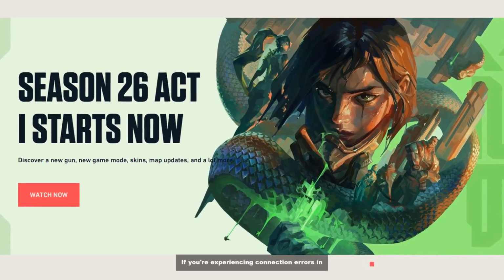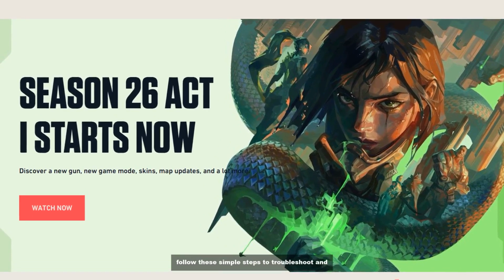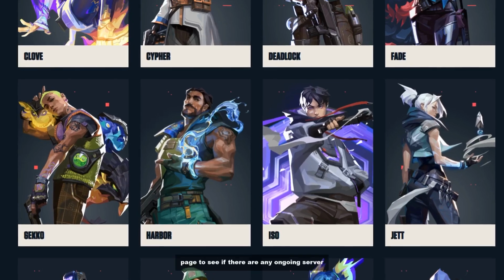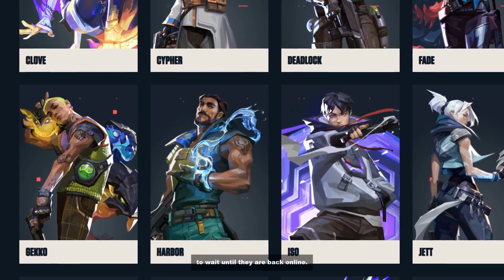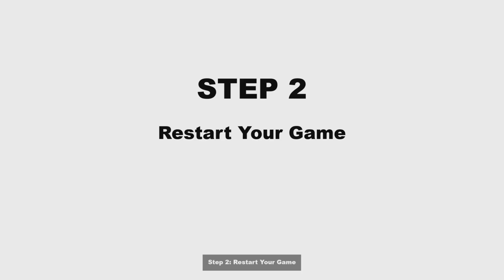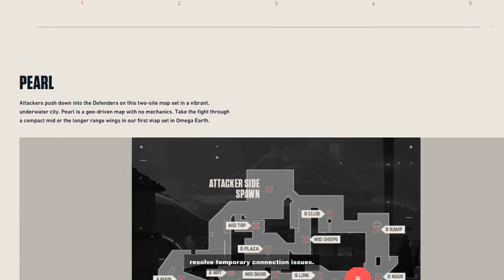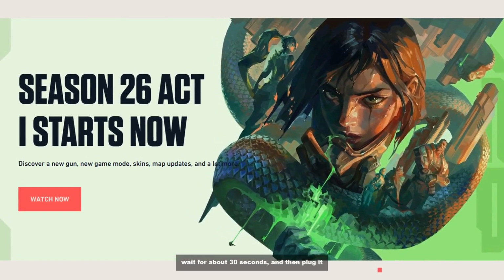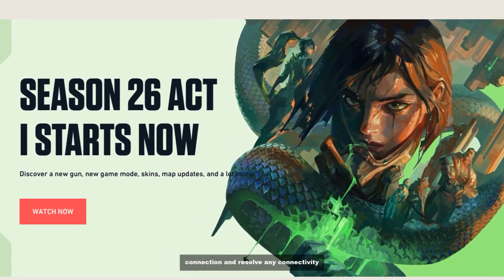How To Fix Valorant Connection Errors 2026 (QUICK FIX)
In this video, we will show you how to fix Valorant connection errors 2026 (QUICK FIX) quickly and easily. If you're experiencing issues with your connection while playing Valorant, you're not alone. Follow our step-by-step guide to resolve these common problems and get back to gaming.